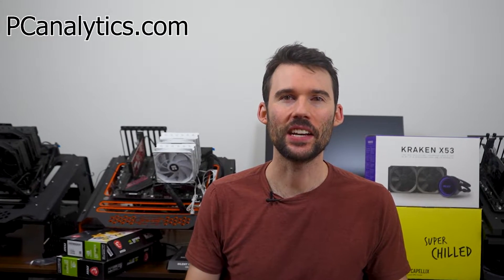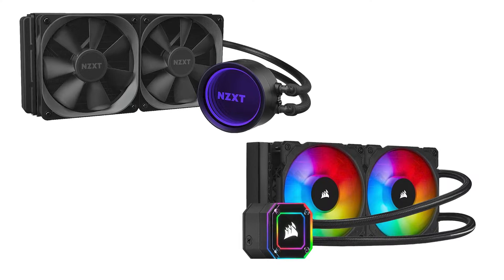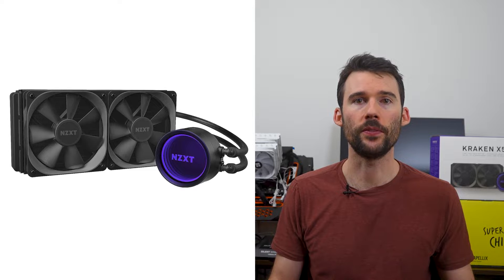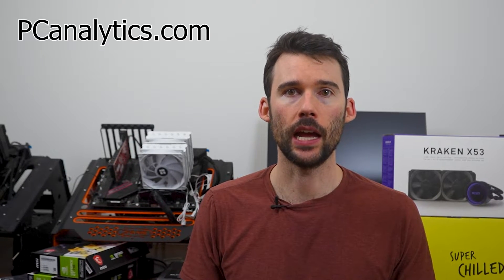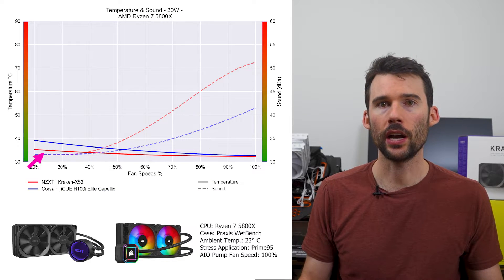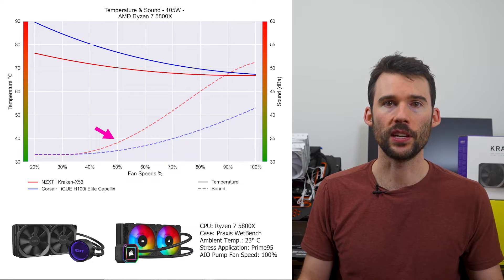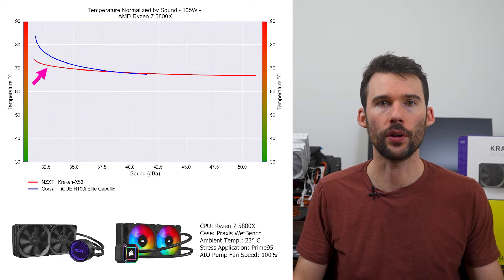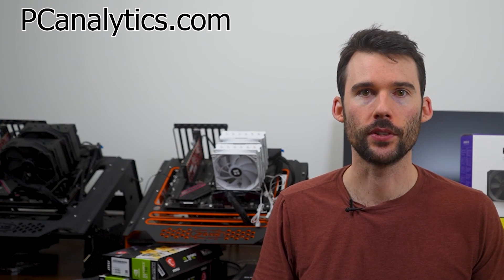Review: Corsair iCUE H100i vs NZXT Kraken X53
This videos compares the the Corsair iCUE H100i Elite Capellix vs the NZXT Kraken X53 on both qualitative factors and performance.

Corsair iCUE H100i
NZXT Kraken X53